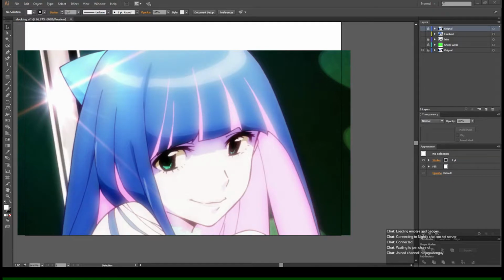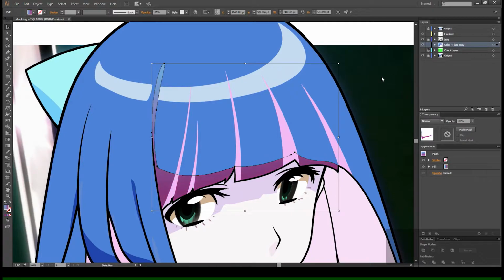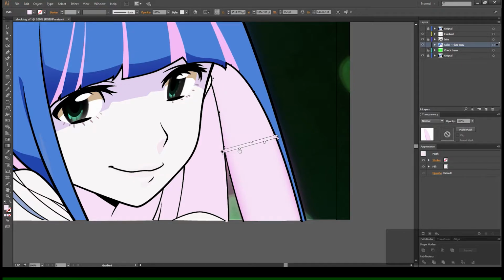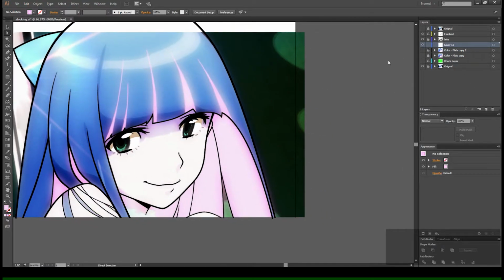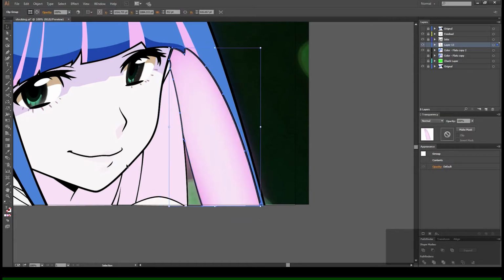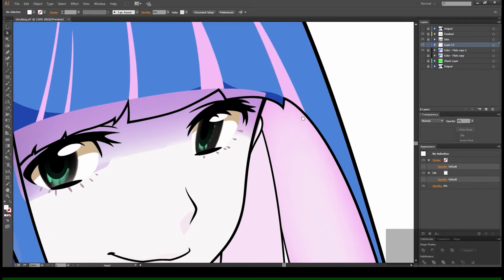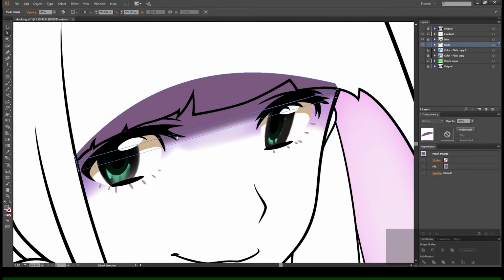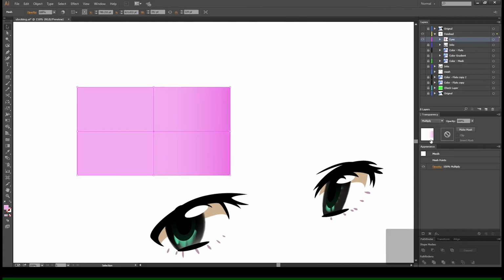Vector Tutorial - Coloring: Gradients and Gradient Mesh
Coloring using gradients and mesh In Adobe Illustrator.

The ai file containing the material used in the tutorial is available